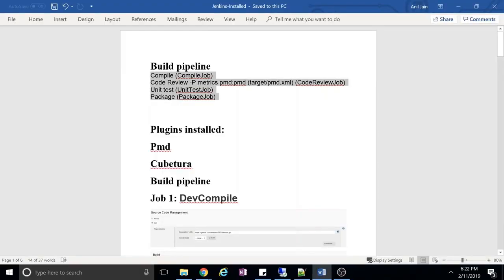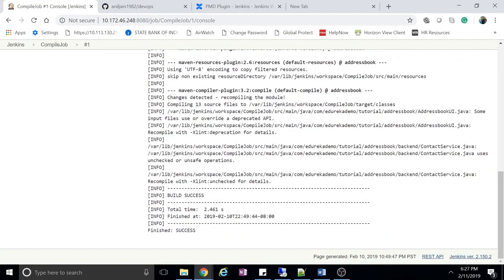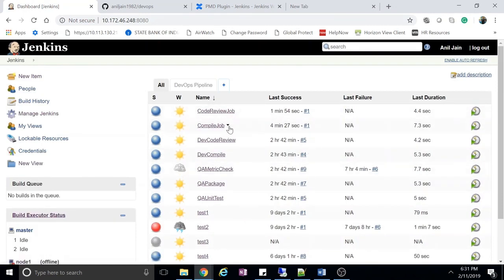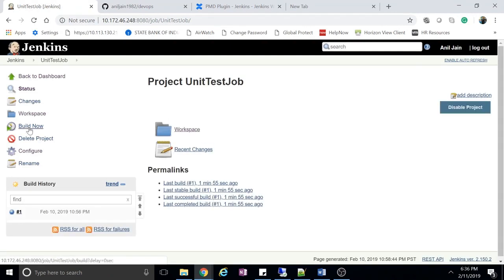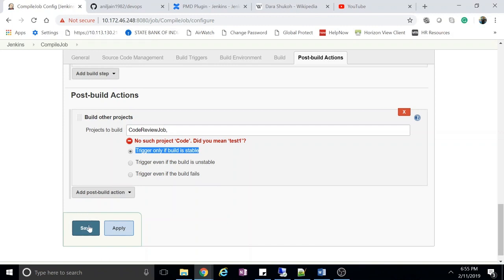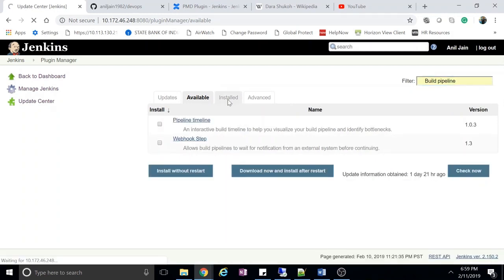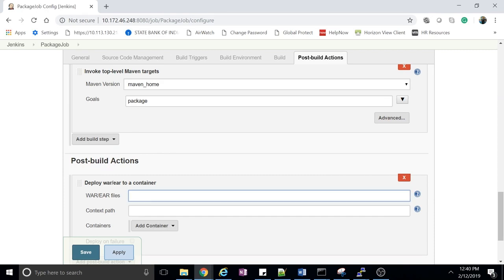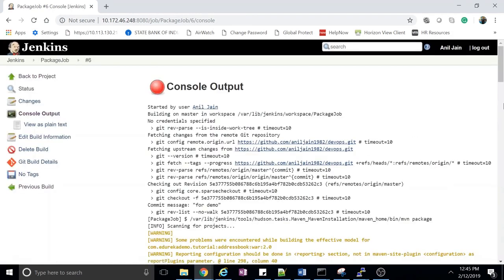Jenkins Pipeline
Jenkins Pipeline is a powerful and extensible automation tool that allows you to define and manage the entire continuous integration and delivery (CI/CD) process as code. It provides a way to express the entire software delivery pipeline as code, making it easier to version, share, and manage.